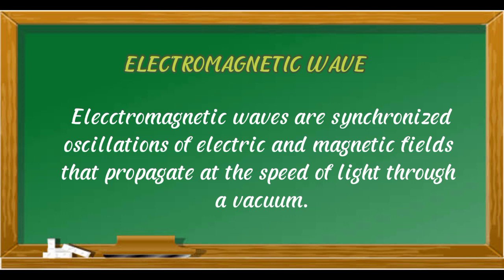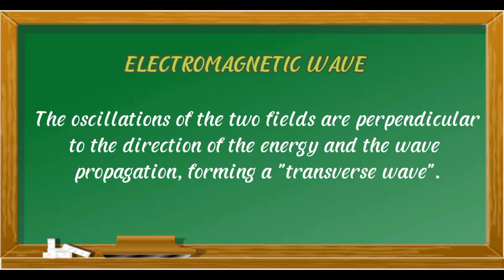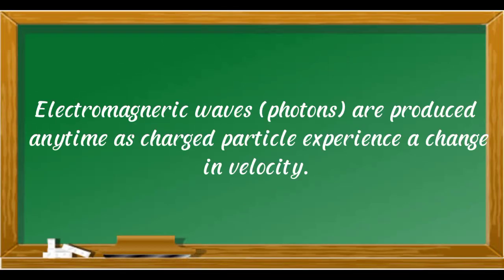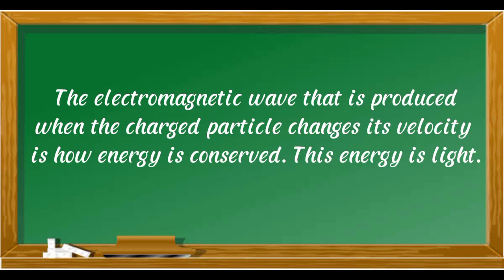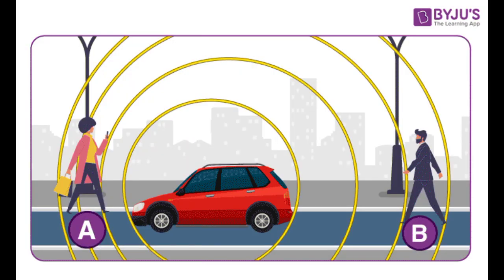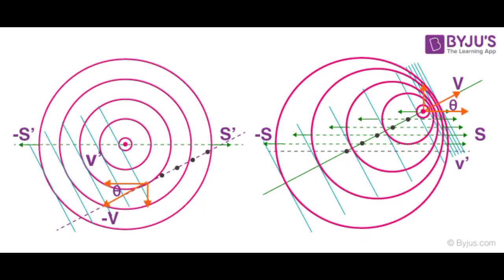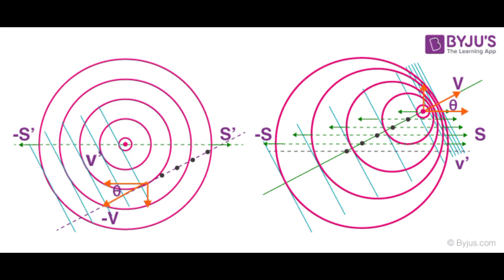EDUCATIONAL VIDEO---NATURE OF ELECTROMAGNETIC WAVE & DOPPLER'S EFFECT.